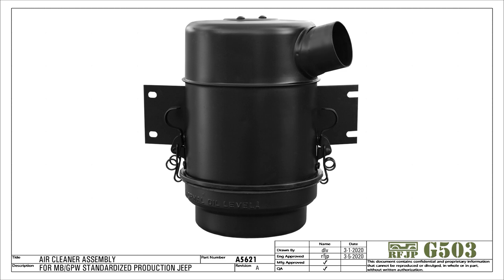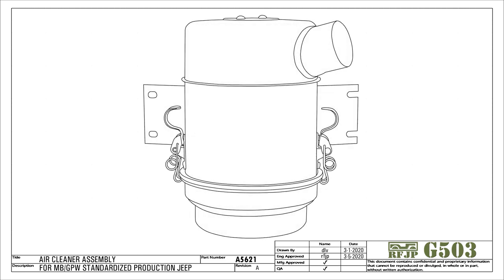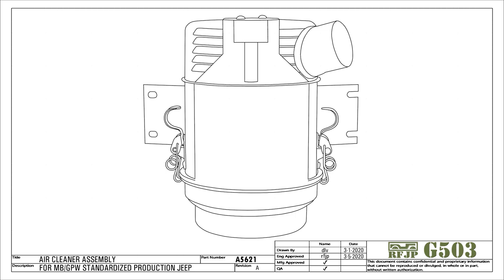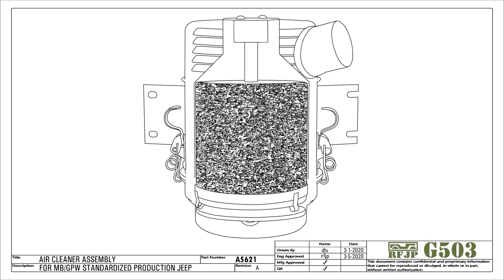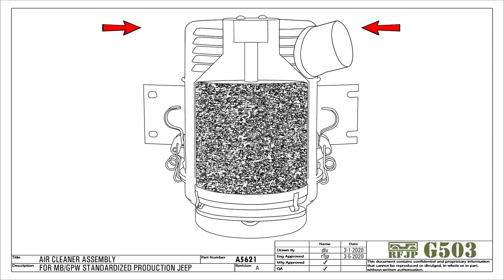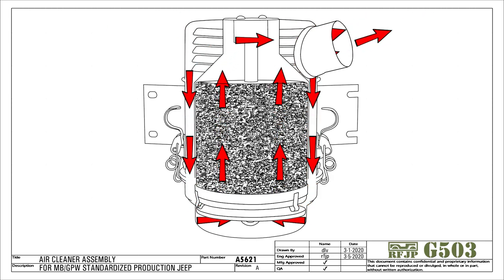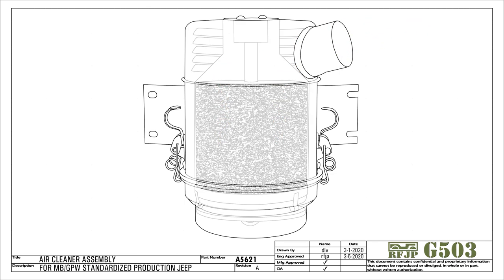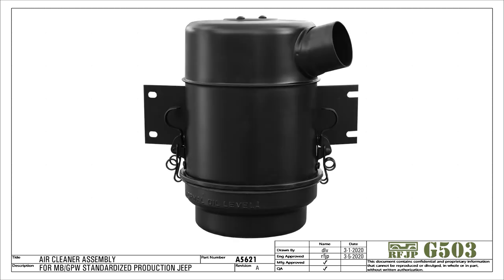How It Works, Willys MB CJ2a CJ3a Ford GPW Jeep Oil Bath Air Filter / Cleaner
Oaks oil bath air filter ass'y. used on Willys MB, Ford GPW, CJ2a, CJ3a

Special Presentation By Damon Viola from JeepTalk on YouTube